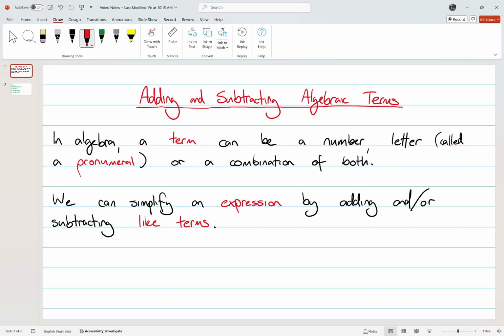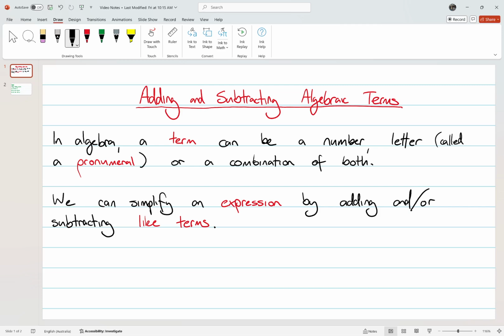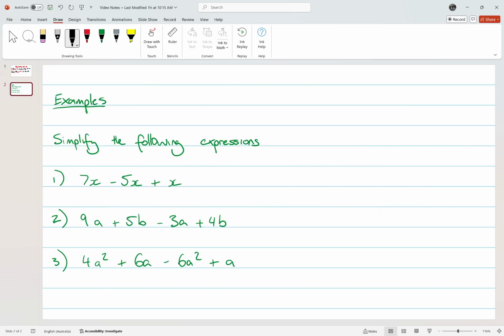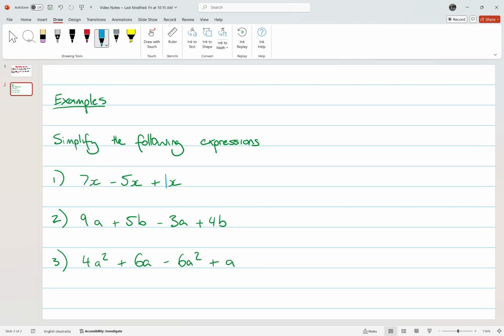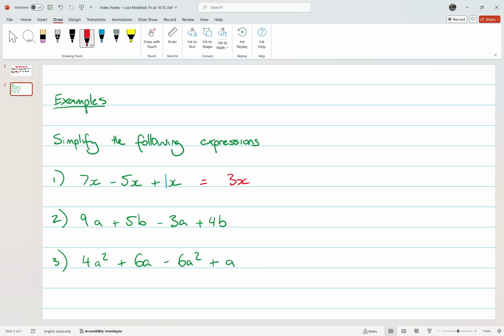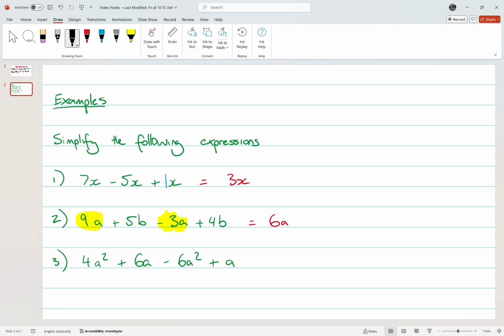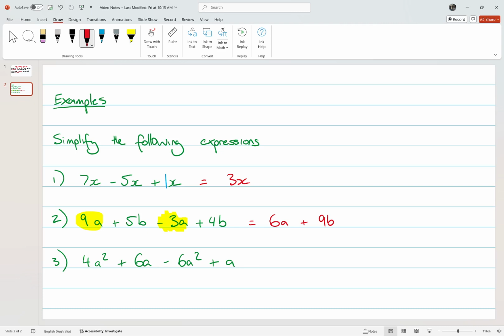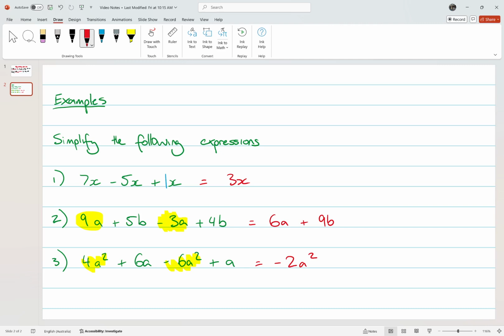EMP-4 Adding and Subtracting Algebraic Terms